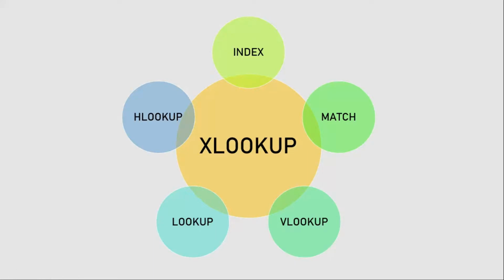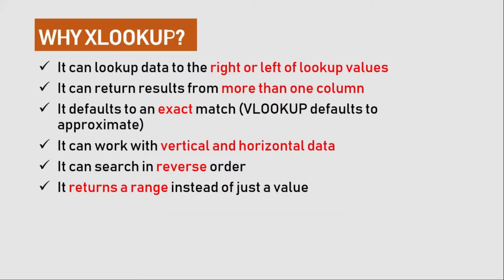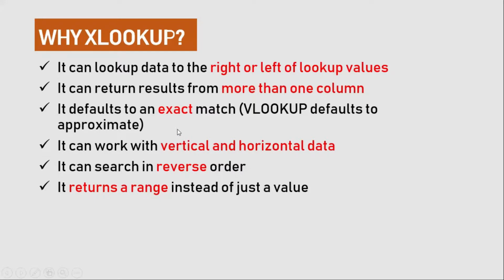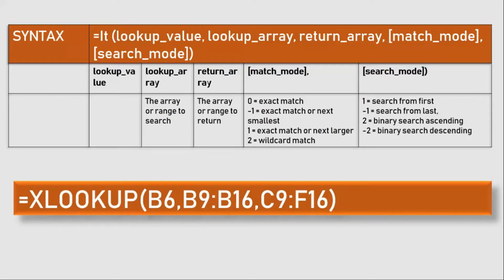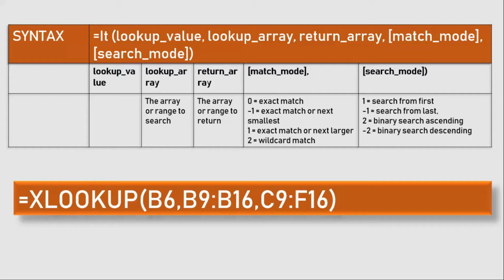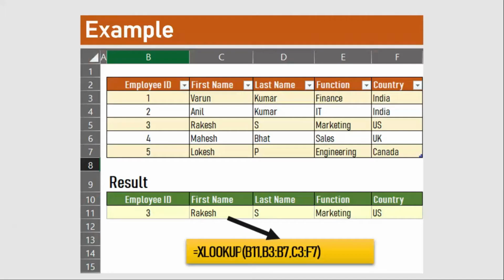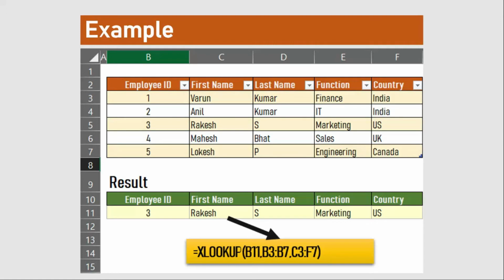Xlookup in Excel |Xlookup Features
Xlookup is the nexus between “Index” and “Match” function. It is a more robust and flexible successor OF VLOOKUP, HLOOKUP and LOOKUP functions.

Why Xlookup?

    It can lookup data to the right or left of lookup values
    It can return results from more than one column
    It defaults to an exact match (VLOOKUP defaults to approximate)
    It can work with vertical and horizontal data
    It can search in reverse order
    It returns a range instead of just a value